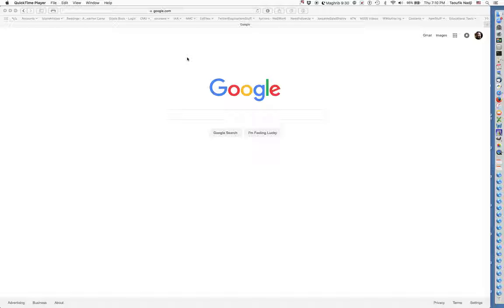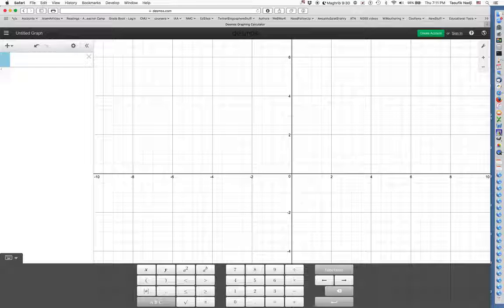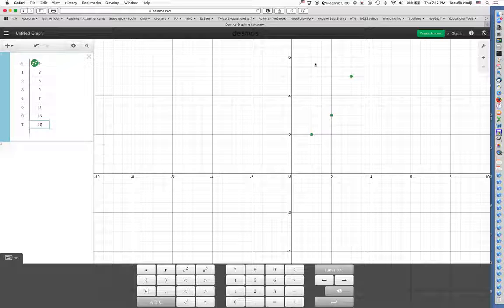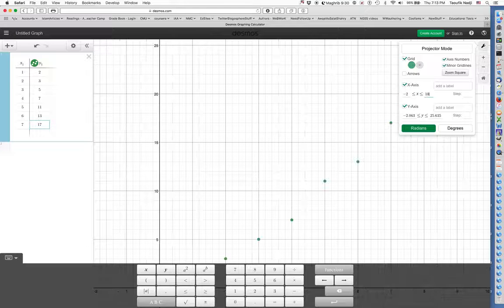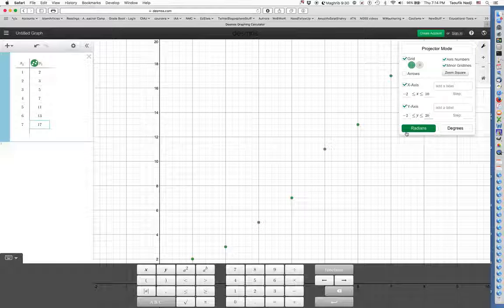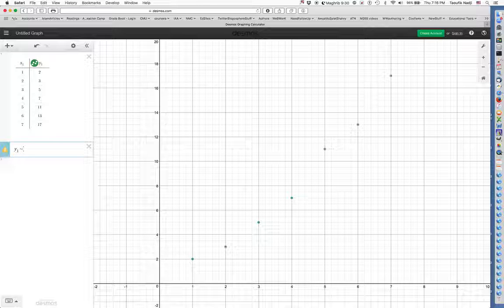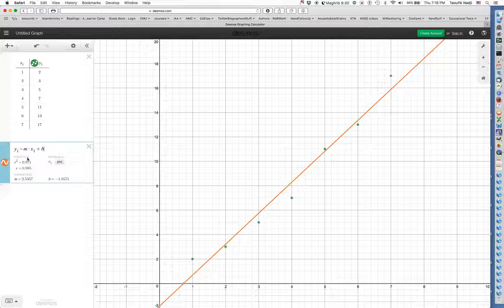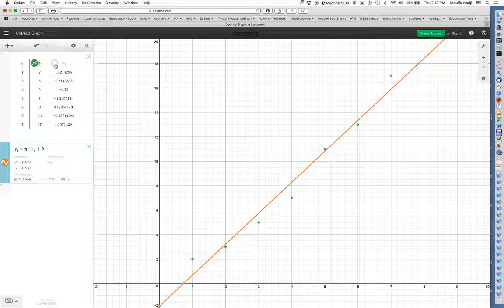How to Plot Data & Model them with Desmos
This brief NadjAcademy video explains how to use Desmos to plot data and generate a best fit model (linear reqression equation.)